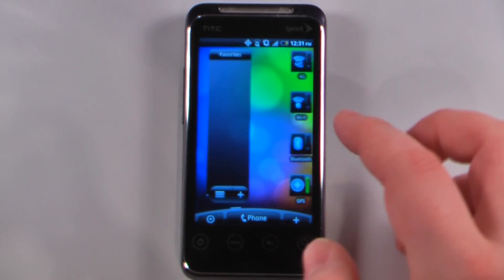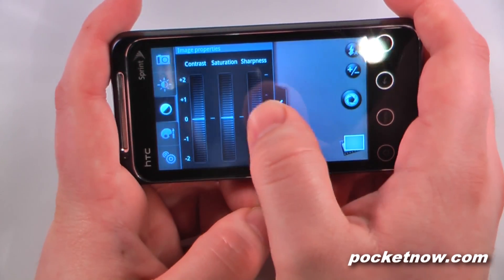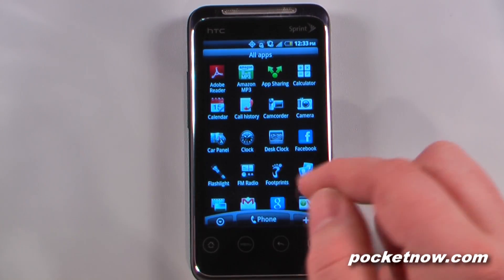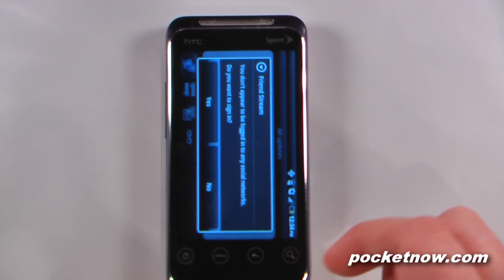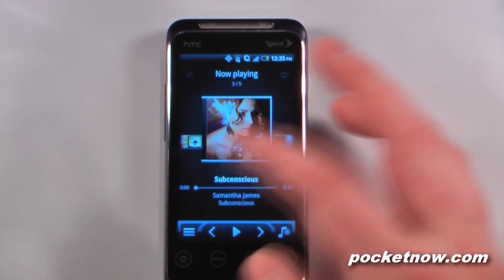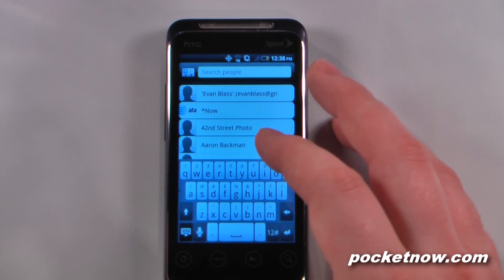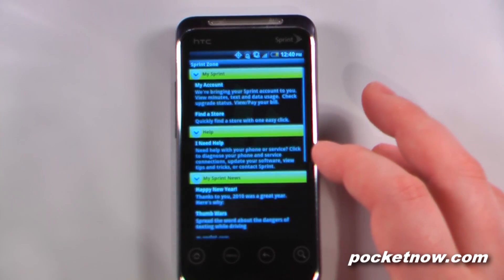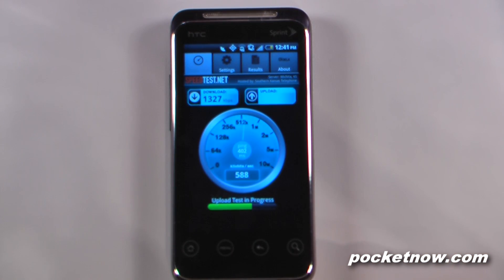HTC EVO Shift 4G Software Tour | Pocketnow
In this video we delve through the software of the HTC EVO Shift 4G running on Sprint's WiMax network. Luckily Sprint has not changed too much in terms of software. The Android 2.2 device does have the HTC Sense user interface incorporated throughout many applications and the home screen. The camera has new software included that allows various aspects of the photos to be manipulated.